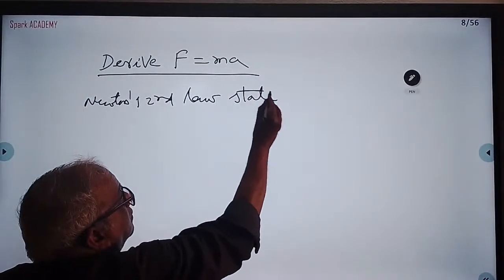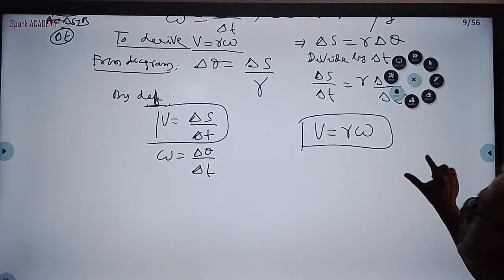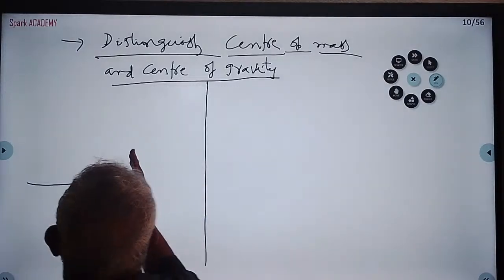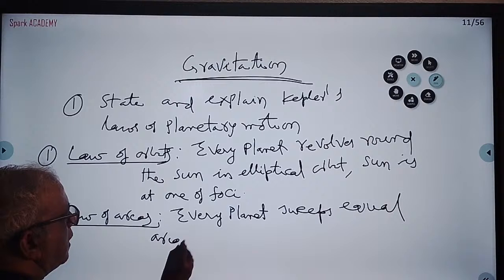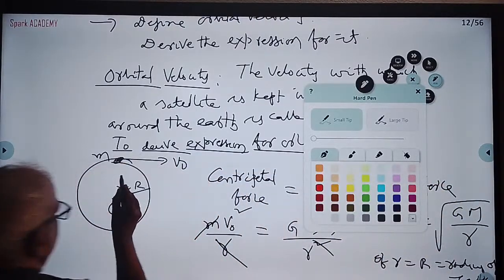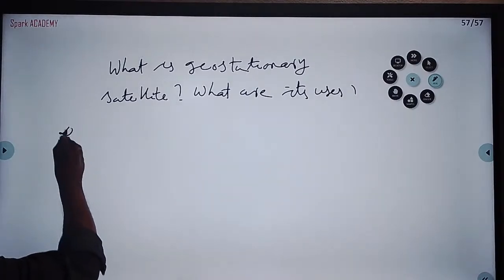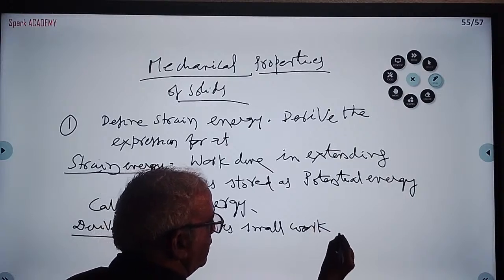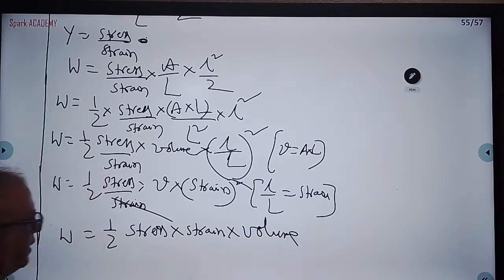Physics SAQs 2025|Best Coaching|Spark Academy